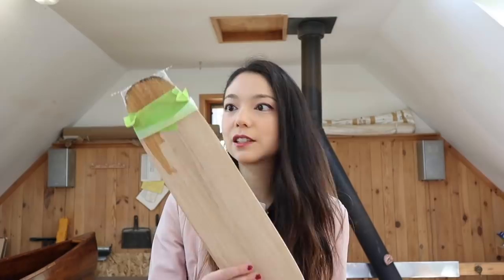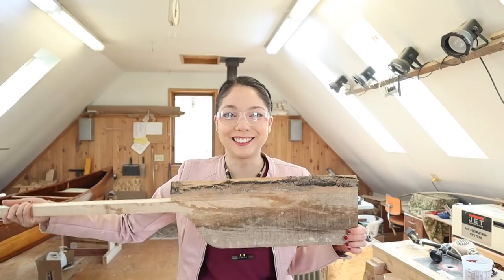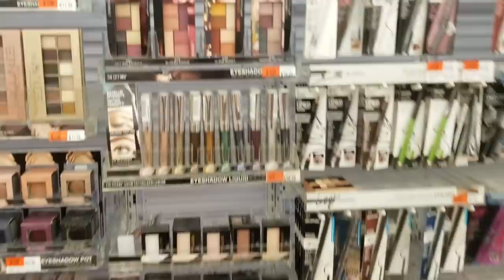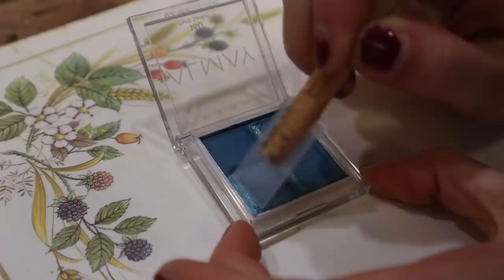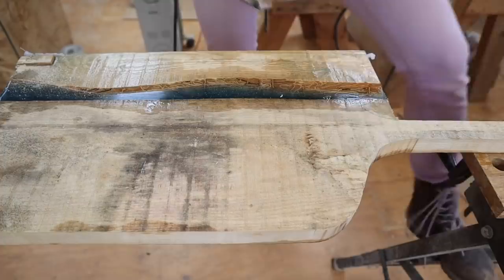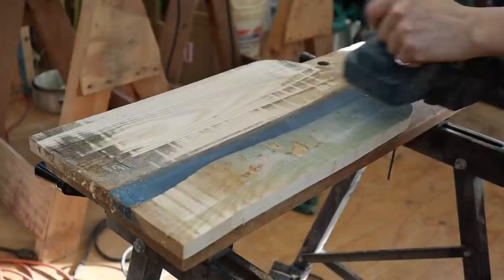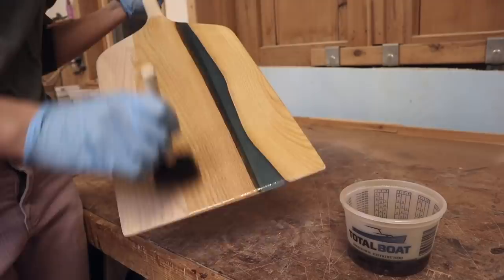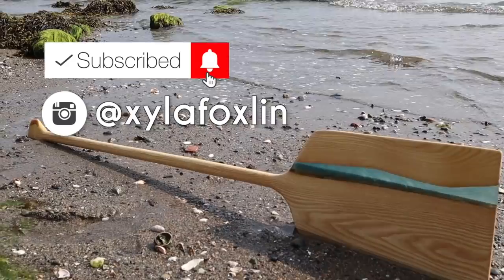Making an Epoxy-River River Paddle for Paddling on Rivers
I know I know, I'm SO punny. River paddles are shorter and wider to allow for more blade area contact with the water before hitting the bottom of the river bed. Epoxy-River paddles have an epoxy river in them and therefore become rather useless for paddling.

This paddle is now hanging up in Narwhal Labs at TotalBoat HQ in Bristol, Rhode Island. Many thanks to TotalBoat for being such wonderful supporters of my channel.

💌SEND ME THINGS📦:
Xyla Foxlin
3727 W. Magnolia Blvd. # 174